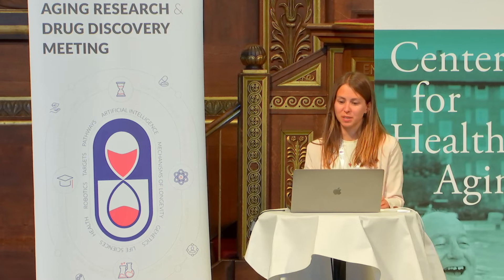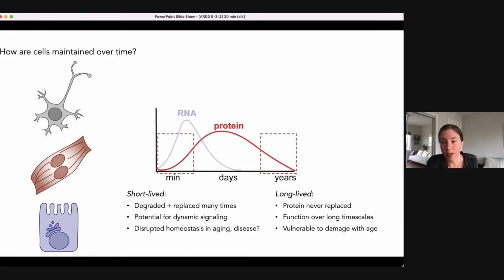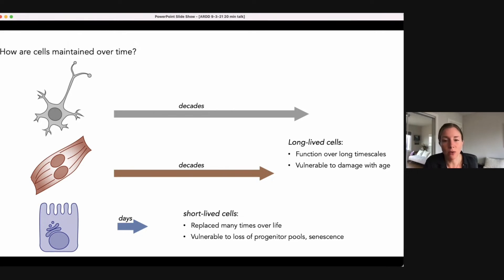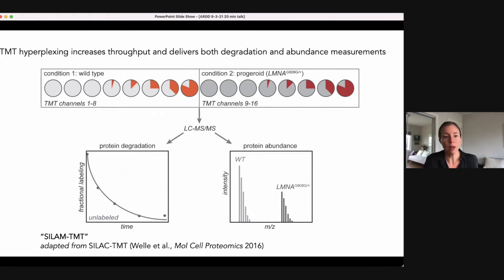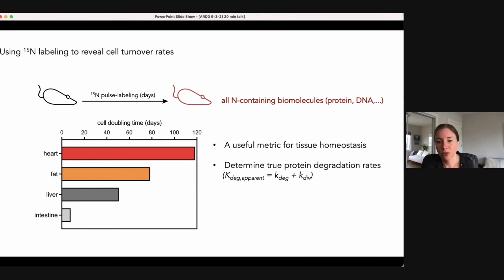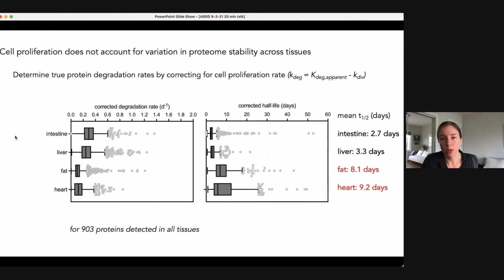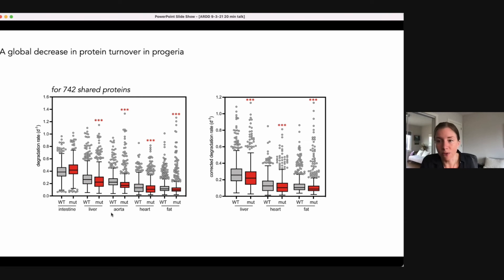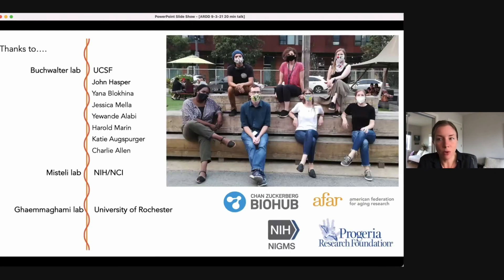Abigail Buchwalter presents at ARDD 2021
Aging and protein homeostasis: lessons from progeria